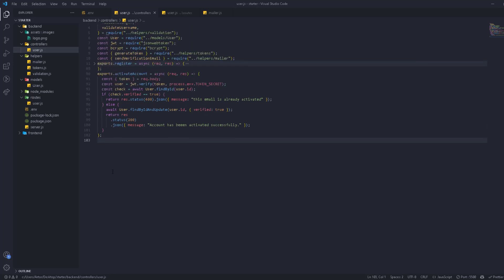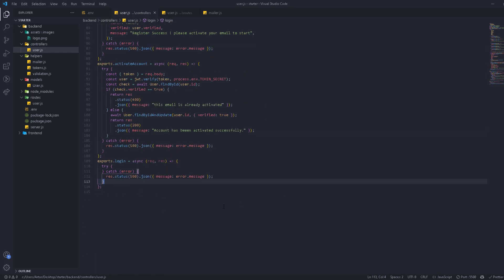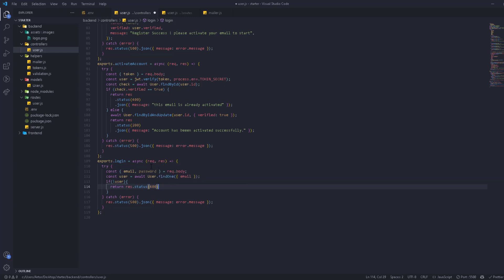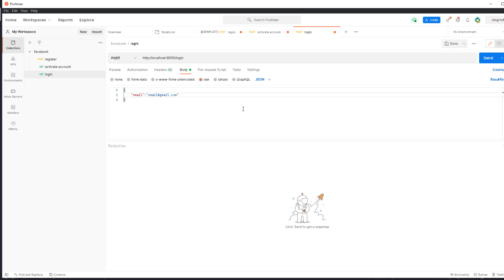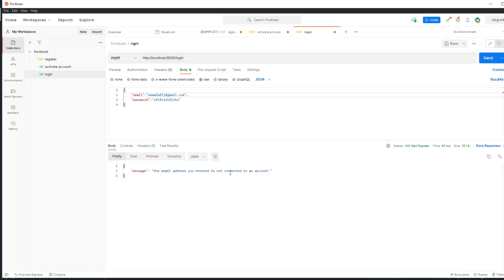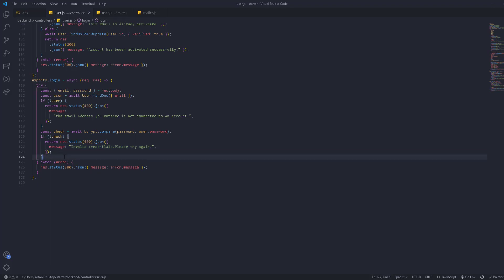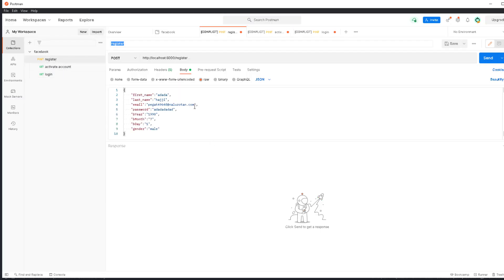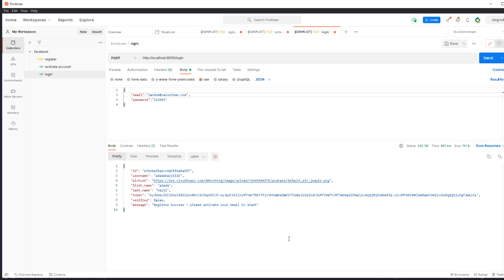#17 Login (MERN STACK) BUILD THE BEST FACEBOOK CLONE EVER WITH REACT JS 2022